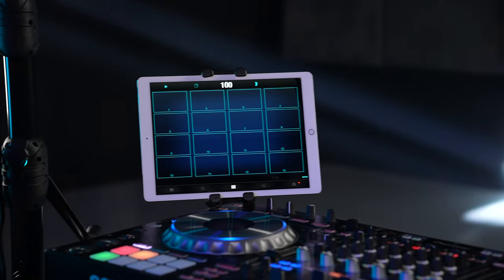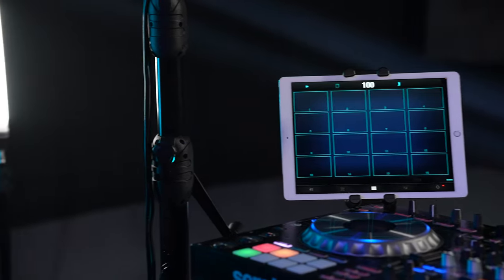Hercules Tablet & Phone Holder | DJ Review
This Hercules 2-In-1 holder is compatible with phones and tablets ranging in sizes from 6.1"-13" and can attach to a desk, round or square tubes - keyboard stands, microphone, or music stands - providing the most adaptive 2-in-1 solution for your home or studio. Check out this tablet & phone holder review from DJ Lang Bangz.